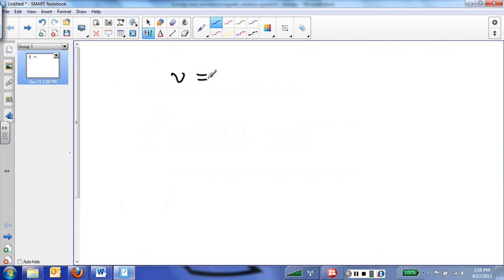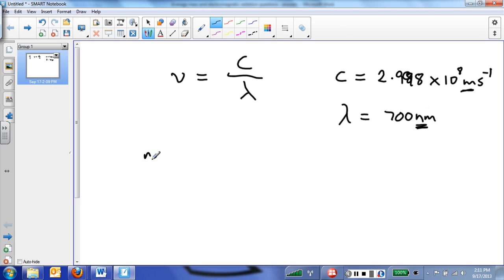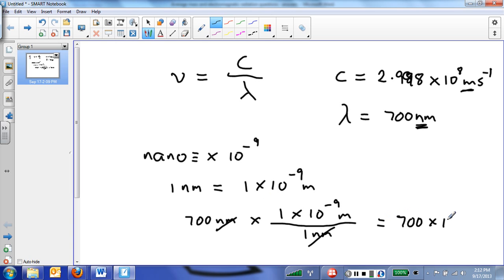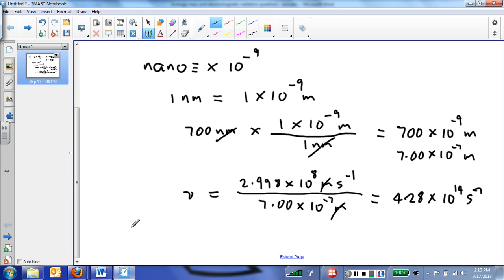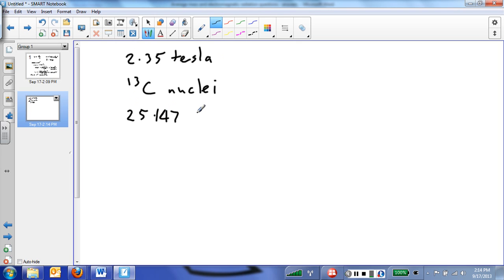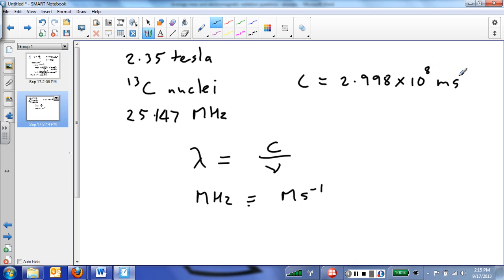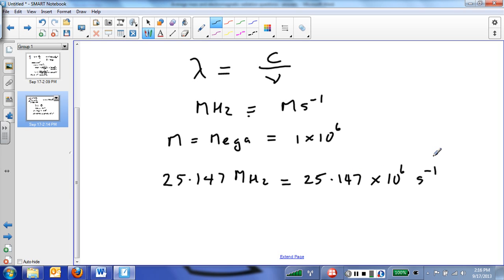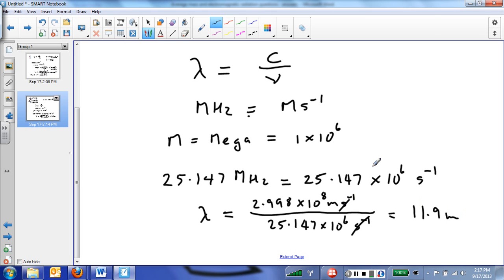Electromagnetic Radiation Questions